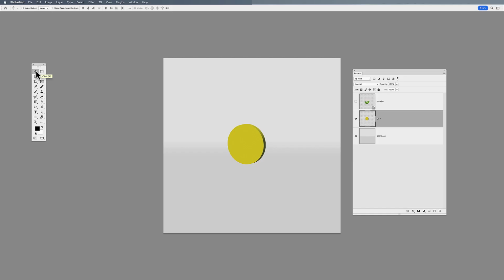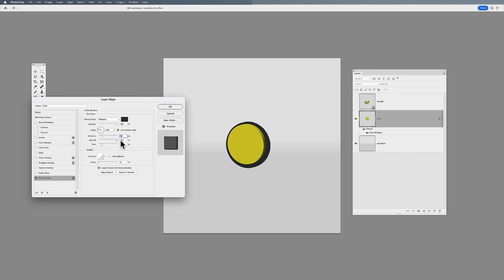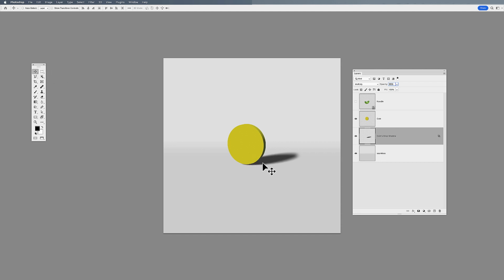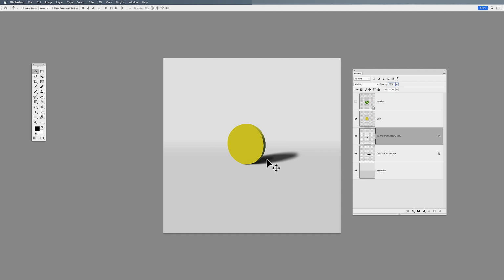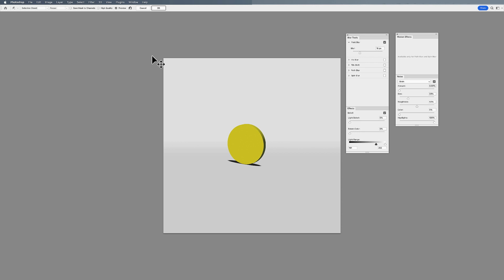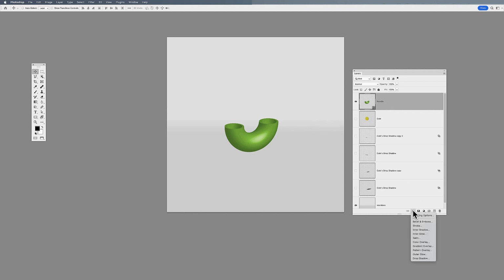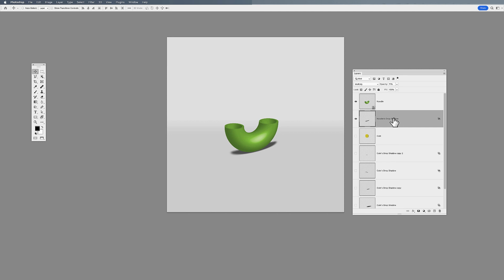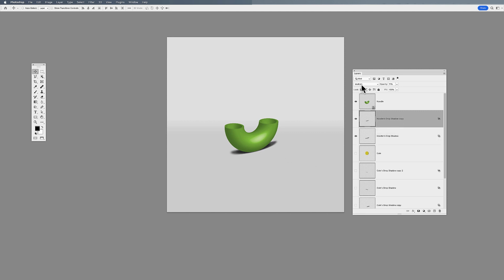Intro to Photoshop: Creating cast shadows quickly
This is a quick way to create a drop shadow from an object by using the drop  shadow effect and then turning it into an editable shadow. Learn ho to create a tight shadow close to the object then add a Field Blur away from the object to make the shadow look realistic.